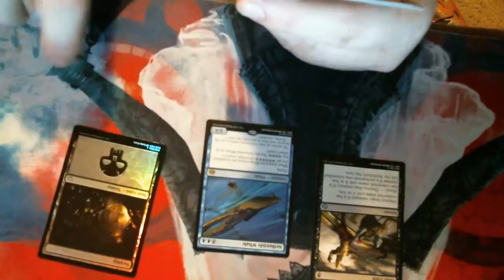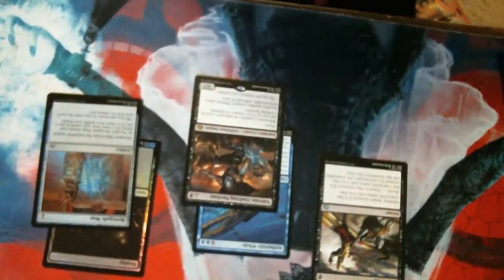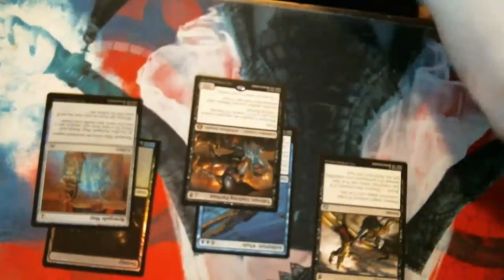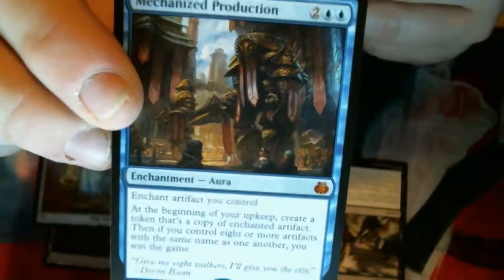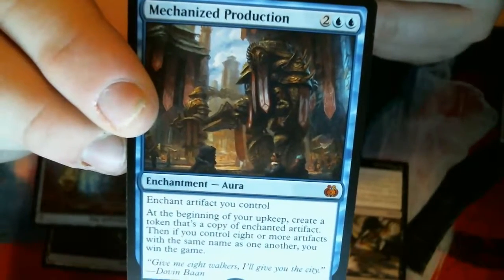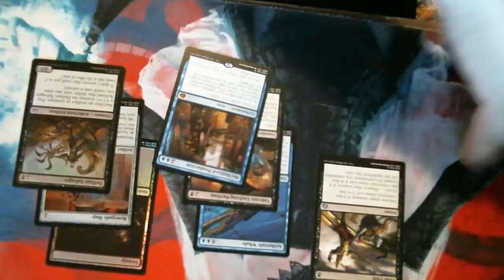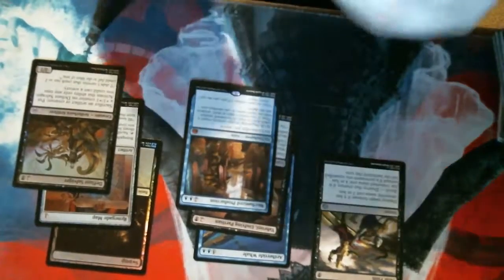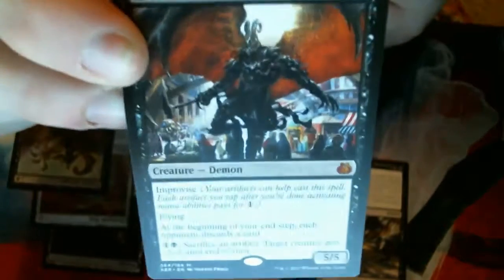Random Booster Packs - Aether Revolt!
Another episode in our random booster pack openings series, I hope you guys enjoy!